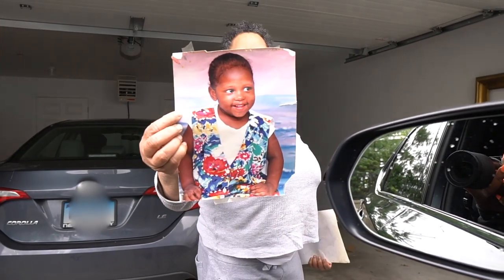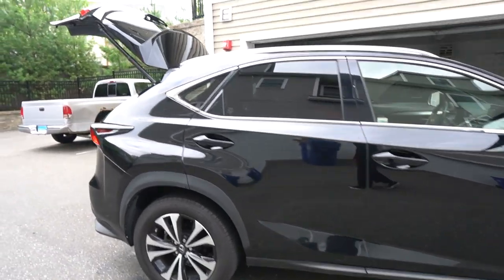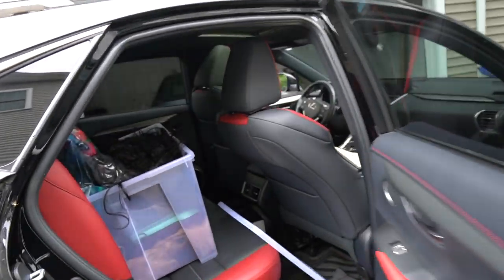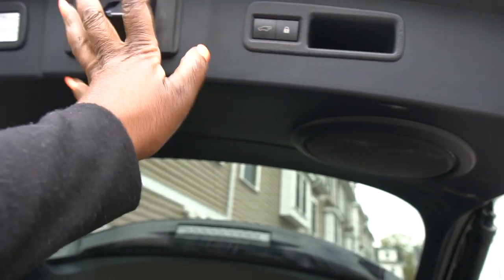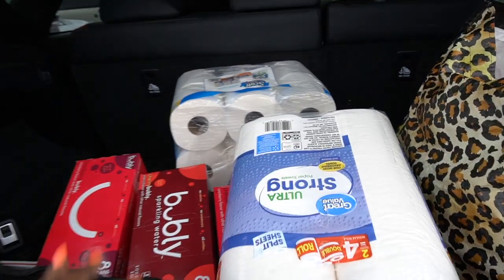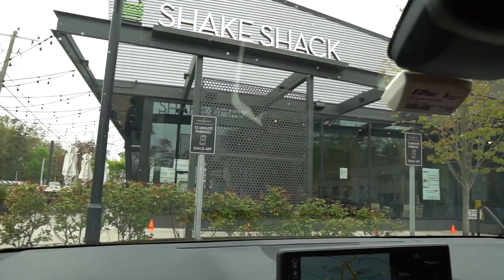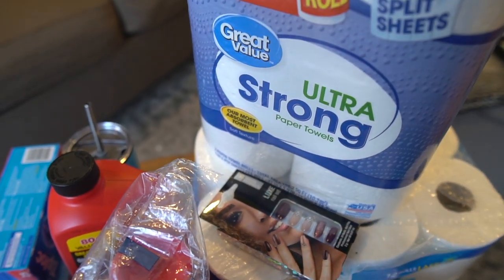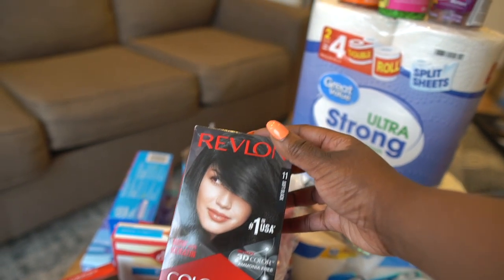Vlog: Come COVID Shopping with me! HI MOM! My baby picture 🙃, Mini Car Tour! Finally TOILET PAPER!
Undetectable Single Knots Can be Invisible After Bleached!
No More Over-Bleach Shedding Anymore!
Thin Melt HD LACE Can Match Your Skin Much Perfectly!
No Fake Scalp, Breath Your Scalp!
6inches parting space

Wig SKU: GWB03
Hair length:10 inches
Hair Density:180%
New *SINGLE KNOTS* & *HD LACE*

*SINGLE KNOTS*: 1pcs hair tie into one knot, invisible with our new bleaching procedure.
*HD LACE*: Undetectable thinnest lace, nobody can see it when you wearing the wig.